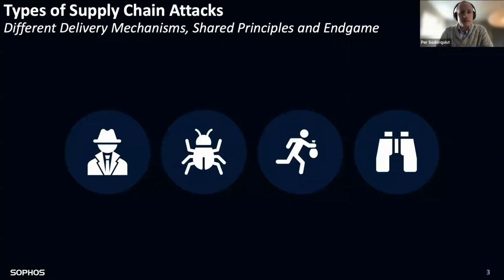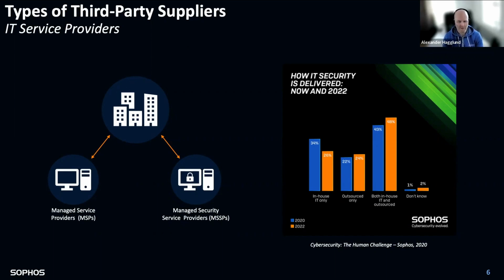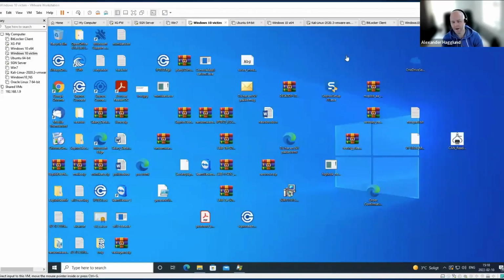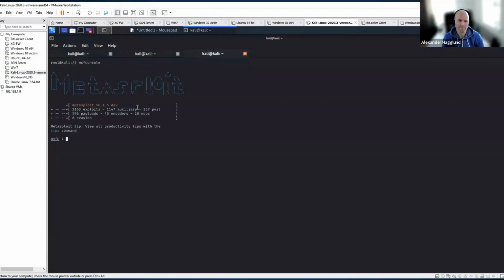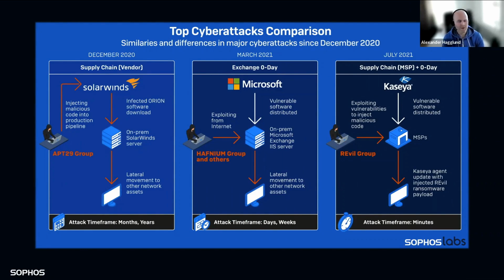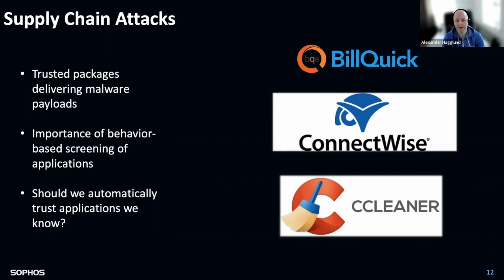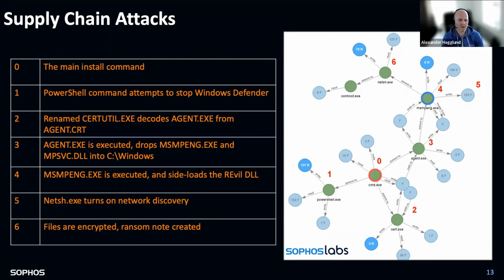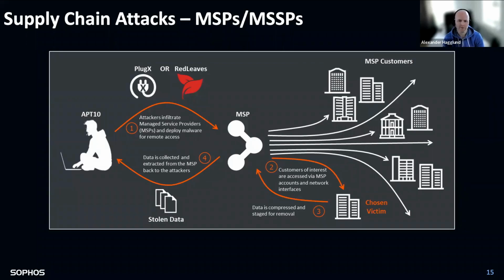31 - Supply chain attacks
Husk å melde deg på HackCon#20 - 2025, 12. - 13. | 02 | 2025;

We have lately seen some major supply chain attacks that have also gotten a lot of media attention.

However supply chain attacks isn’t necessarily a new phenomenon, we have been monitoring this trend closely and during this session we will discuss how MSSP/MSPs (Managed Security Services Provider/Managed Service Provider) have become a high value target for the cyber criminals.

We will also discussing the challenges organizations face when allowing for example suppliers to have access into their environment.

Presenters: Per Söderqvist and Alexander Hägglund

Per Söderqvist works as S. Engineer at Sophos. He is responsible for the development of IT security strategies for large corporations and their implementation at customers as well as partner enablement.

Per has over 15 years of experience and extensive expertise in the IT security industry. He is an expert in the area of endpoint security and network security as well as data security.

Alexander Hägglund is a S. Engineer for Sophos. He’s passionate about securing the digital space for companies and organizations, as well as helping them develop better strategies in order to strengthen their resilience against advanced cyberattacks.

Alexander has been in the cybersecurity industry for nearly 20 years, and is an expert in endpoint security and forensics.